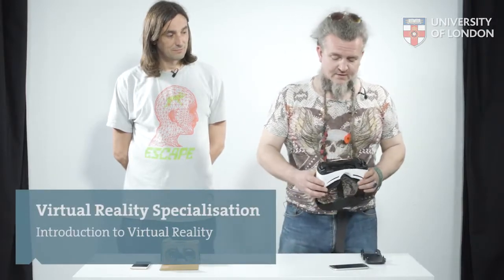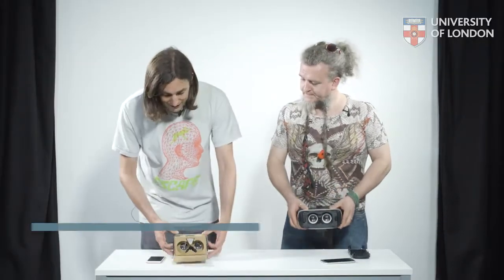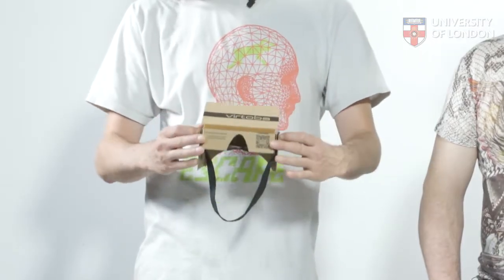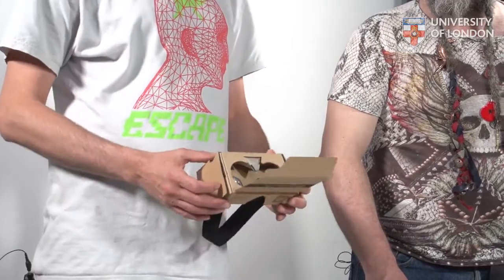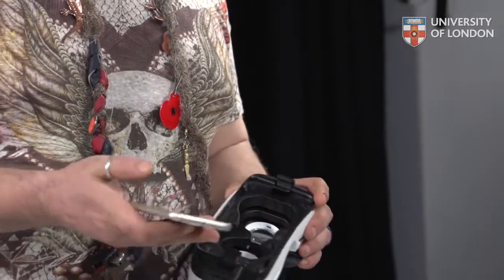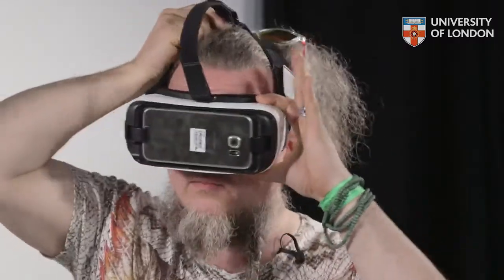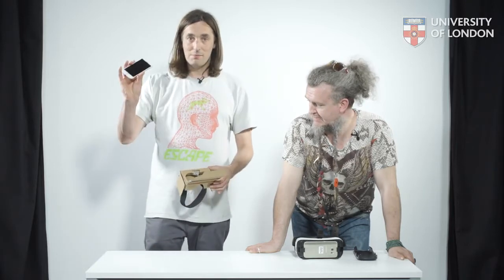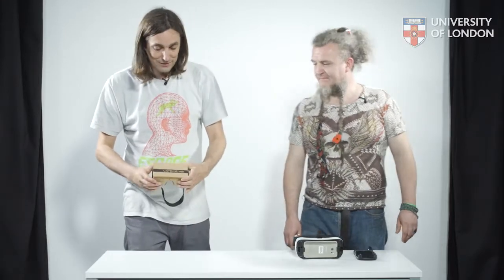HMD | Mobile VR | Google Cardboard and Samsung Gear - Introduction to Virtual Reality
Link to this course:
Virtual Reality Specialization
This course will introduce you to Virtual Reality (VR). The course will teach you everything from the basics of VR- the hardware and the history of VR- to different applications of VR, the psychology of Virtual Reality, and the challenges of the medium.

The course is designed for people who are new to VR as a medium. You may have experienced some virtual reality before, and may have some hardware- but this course is suitable to individuals who have never experienced VR and those who do not have much hardware- we will explain Mobile VR as well as devices such as the Oculus Rift and HTC Vive.

Introduction to Virtual Reality is the first course in the Virtual Reality Specialisation. A learner with no previous experience in Virtual Reality and/or game programming will be able to evaluate existing VR applications, and design, test, and implement their own VR experiences/games using Unity by the end of the specialisation.

Excelent content, there are so many interesting subjects about VR that I have not thought yet. Every lesson makes me fall even more in love to VR and its possibiilties to change our world for good.,I was interested on the topic VIRTUAL REALITY ,it's application and hardware ,the topics that I wanted to know about VR is briefly explain in this course and I also received the certificate in VR
In this week, we’ll cover the basics of VR. We’ll start by sharing a definition of Virtual Reality, and exploring VR hardware, and then you’ll see demonstrations of a range of VR Head Mounted Devices. In the latter part of the week, you will hear more about the history of Virtual Reality and finish the week by drafting your ideas for a VR application.